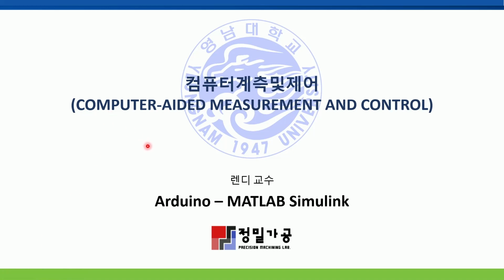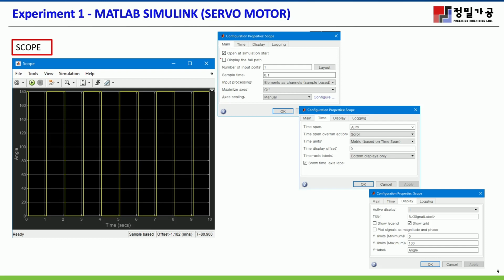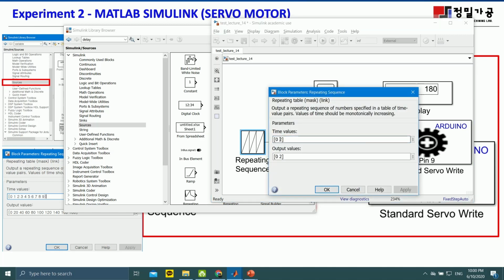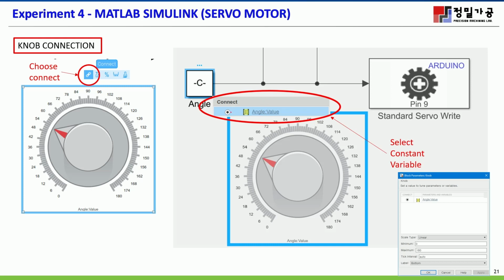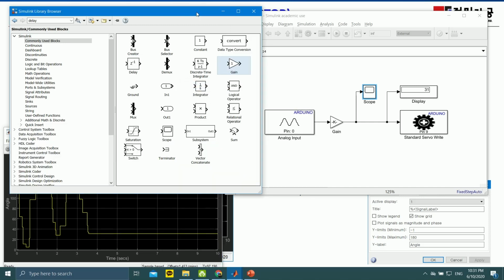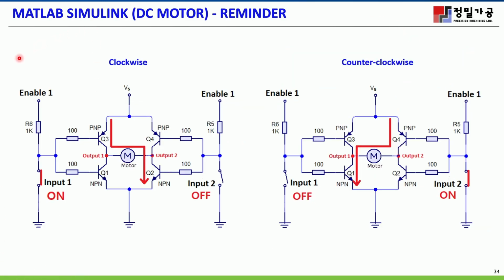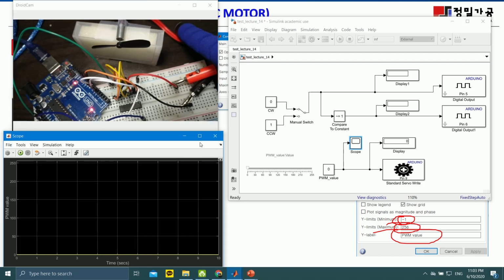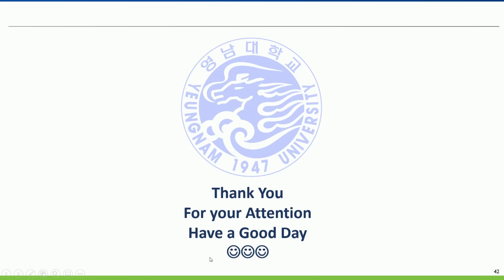컴퓨터계측및제어 - ARDUINO MATLAB SIMULINK - SERVO and DC MOTOR (14주차)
This is online lecture of computer-aided measurement and control class.
The topic is about arduino using matlab simulink to drive servo and dc motor.
In experiment no. 6 about dc-motor control, I did a mistake and I realized that I put wrong diagram block for pulse width modulation for pin 9.